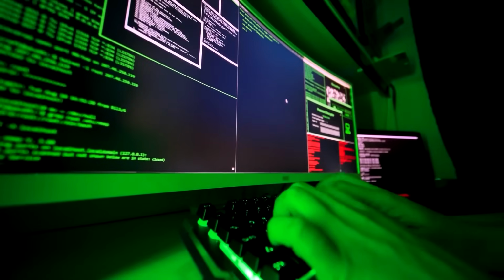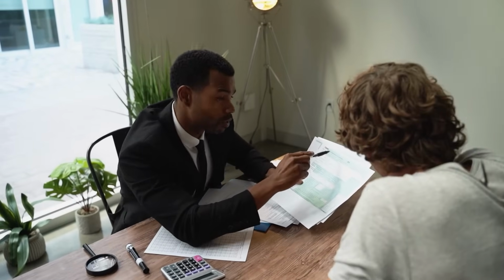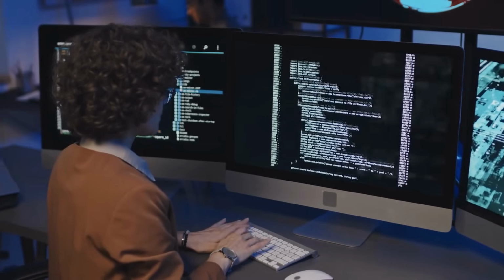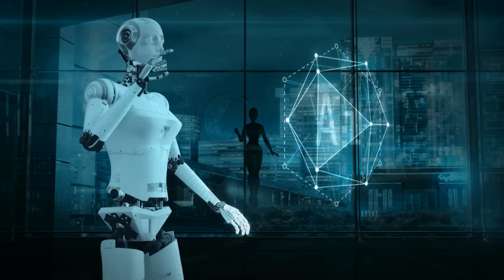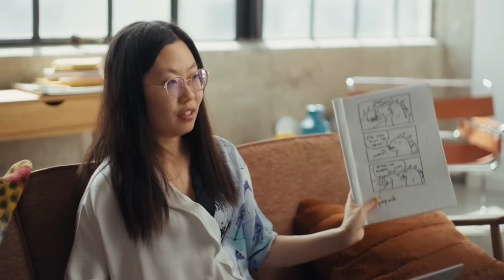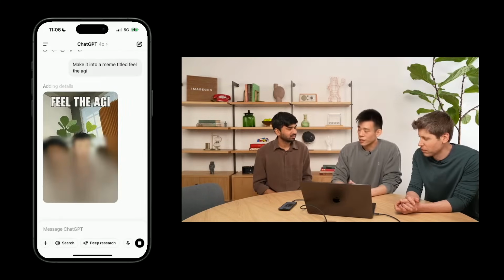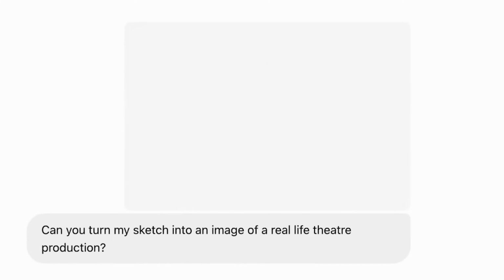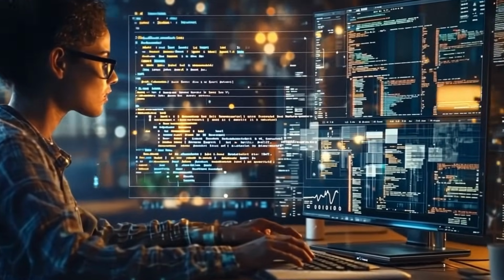ChatGPT´s Latest Image Tool Just Created a New Scam Industry…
Did you know scammers are now using AI-generated images to trick people in ways you wouldn’t believe? ChatGPT’s latest image tool has unwittingly sparked a new wave of sophisticated scams, and most people can’t even tell they’re being deceived. In this video, we expose how these hyper-realistic fake images are being used in everything from fake product ads to romance scams—and how to protect yourself.

We’ll show you real-world examples of these AI-powered scams, including fake celebrity endorsements, counterfeit luxury goods, and even manipulated legal documents. The scary part? These images look 100% authentic at first glance. Scammers are now creating entire fake profiles, businesses, and even news events using this technology—and it’s spreading faster than anyone expected.

But how can you spot these AI fakes before they fool you? We break down the red flags to watch for, from unnatural shadows to inconsistent textures. Plus, we’ll reveal the tools experts use to detect AI-generated images—and what laws (if any) are trying to stop this growing problem.

How are scammers using ChatGPT’s image tool? What industries are being hit hardest? Can you really trust photos online anymore? How do you verify if an image is AI-generated? This video answers all these questions. Watch until the end—we’ll show you a live demo of how easy it is to create a convincing fake, and why that’s dangerous for everyone.

ai.uncovered.official